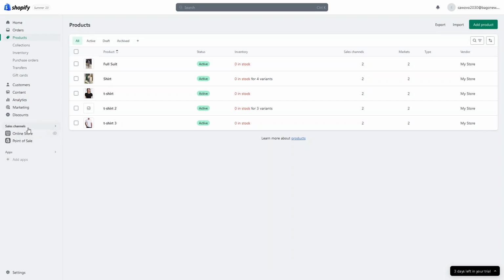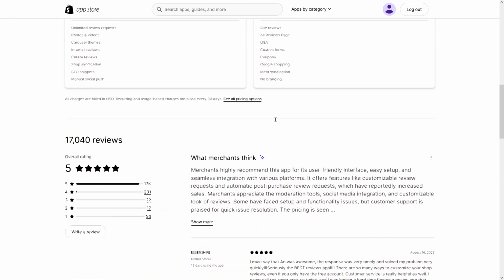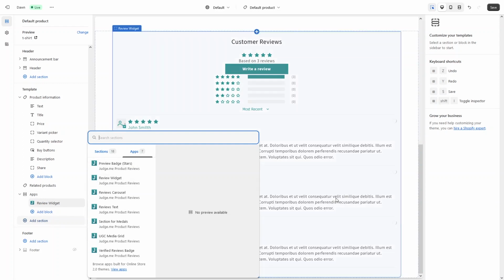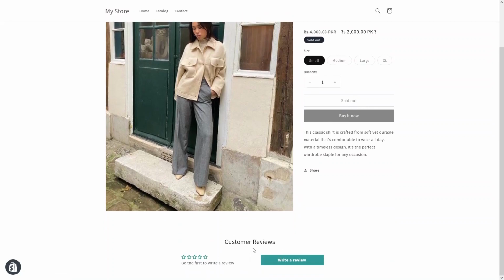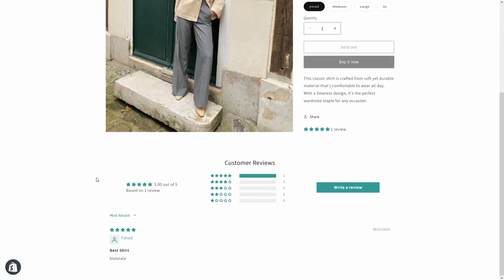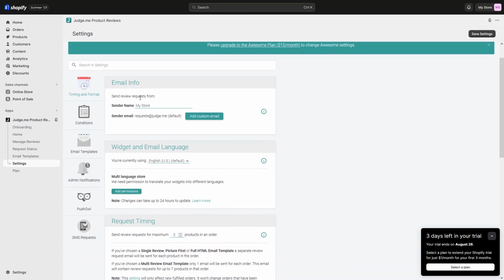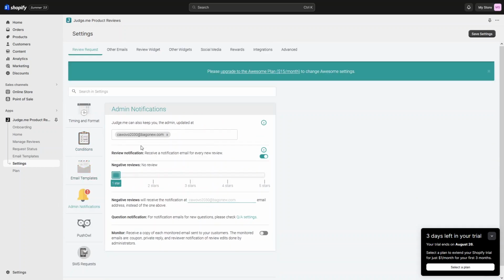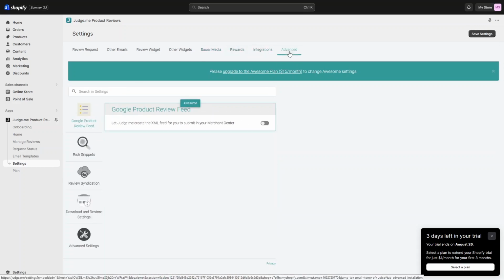Judge.Me Shopify Tutorial 2023: How To Use Judge.Me (For Beginners)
If you are looking for a video tutorial on How To Create Account On Judge.Me? Look no further!
This comprehensive video demonstrates the process of How To Use Judge.Me 2023 step by step. Make sure to watch till the end for a thorough grasp.

You will learn How To Use Judge.Me For Beginners, easily achievable right from your phone.